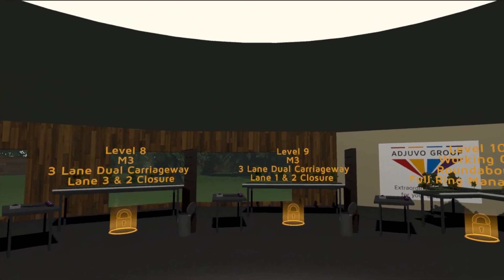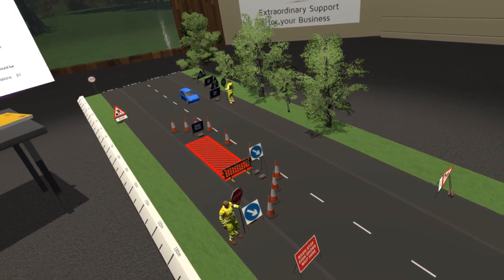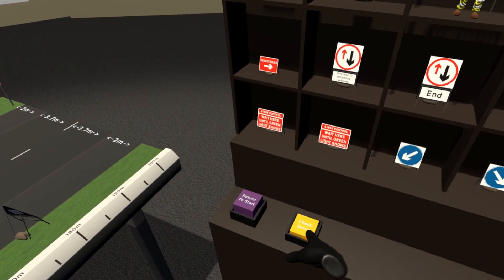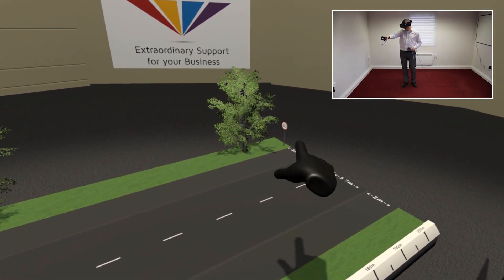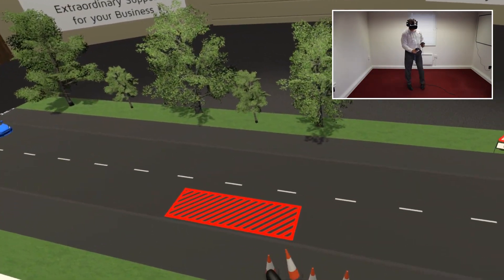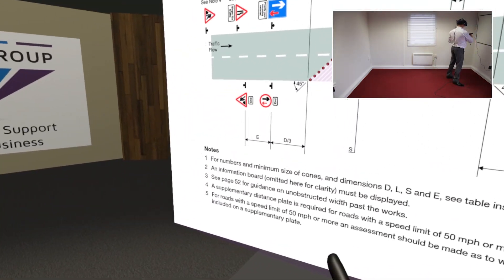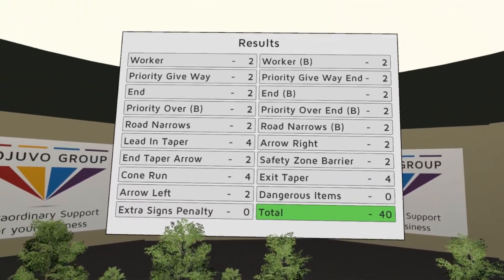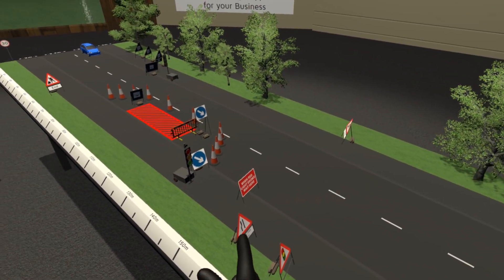Virtual Reality Traffic Management Tabletop Training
Our latest Virtual Training module… Table Top Traffic Management, is designed to assist the training of road workers in the placement of traffic management equipment on the UK road network.

The virtual training module runs in line with the existing industry training programs supplied under the National Highway Sector Schemes, and the New Roads & Streetworks Act, mimicking exactly the layouts that workers have to perform during the assessments for their standard qualifications.

For information on how we can help animate or create virtual reality experiences of your safe systems of work and processes to provide engaging and interactive solutions for the training of your staff get in touch with us through the details listed below;

It's not only roadworks & traffic management that we create for, if you can think of it we can make it... it really is 'A World Without Limits'

The Adjuvo Group
Old Arden Brickworks
Coventry Rd
Solihull
West Midlands
B92 0DY

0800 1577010